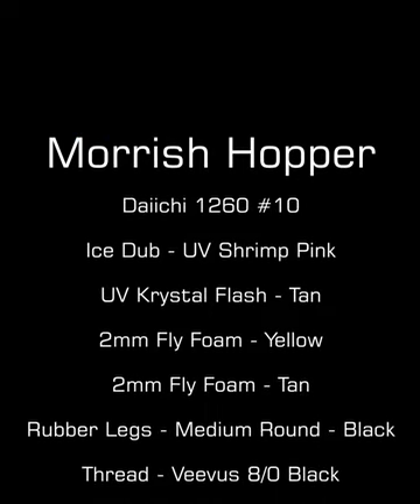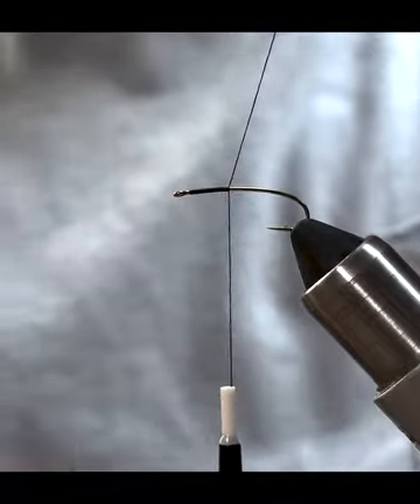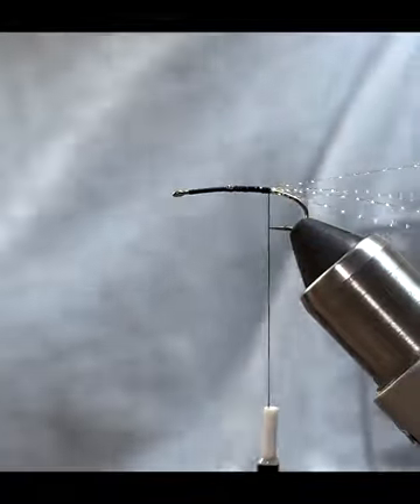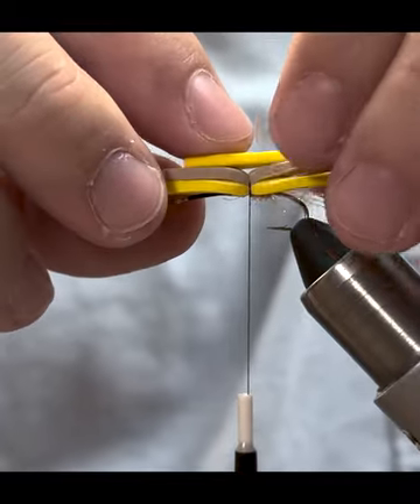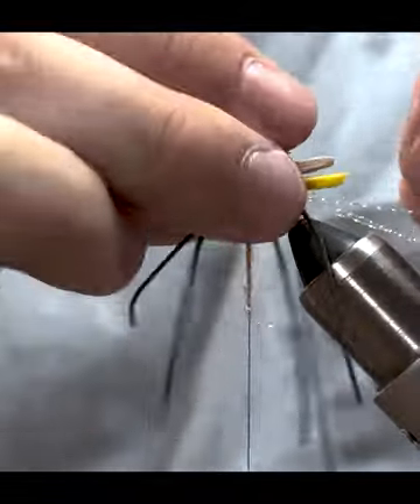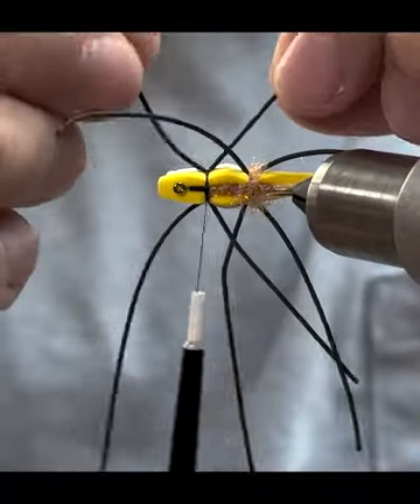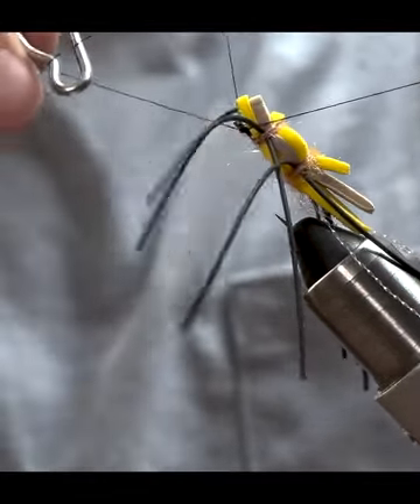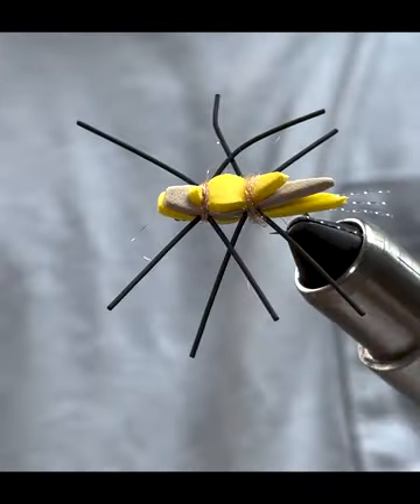How to tie a great hopper for fly fishing the Upper Stanislaus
The Moorish hopper is my go-to hopper pattern for the summer and fall hopper fishing seasons throughout the Sierra Nevadas and the Sonora Pass corridor. This pattern is easily customizable to the color of grasshoppers found in the area. The yellow and tan foam has always worked really well in matching the bright yellow hoppers in Tuolumne County.

This pattern can be fished as a single dry fly or in dry/dropper setups, as there is enough foam to suspend a decently weighted nymph; or even a two dry fly rig. The Moorish Hopper performs both on lakes for bass and blue gill, and at high elevation streams for brook trout or golden trout.

Materials List:
Daiichi 1260 #10 Hook
Ice Dub - UV Shrimp Pink
UV Krystal Flash - Tan
2mm Fly Foam - Yellow
2mm Fly Foam - Tan
Medium Round Rubber Legs - Black
Veevus 8/0 Black